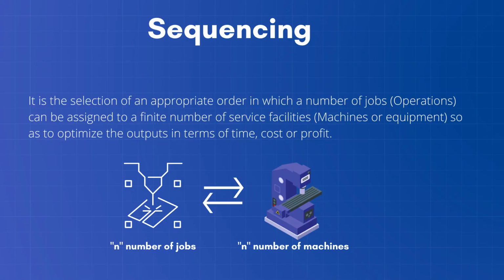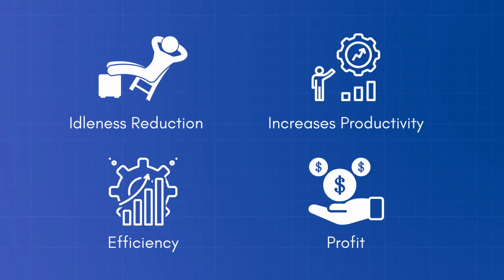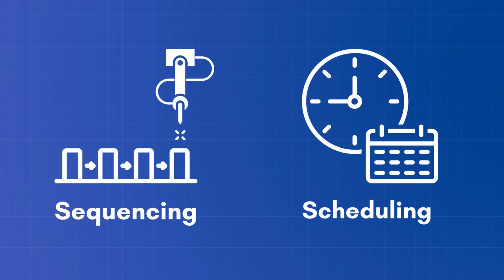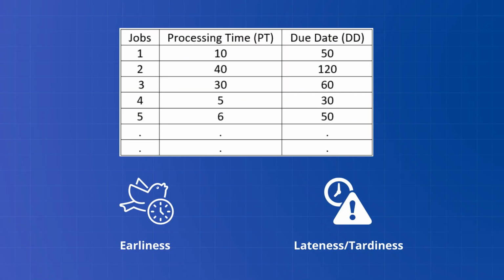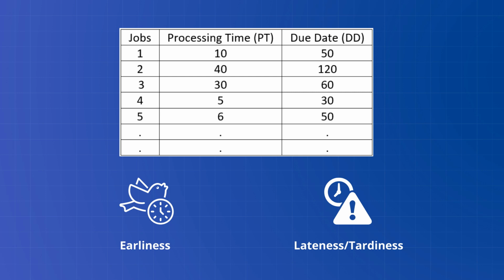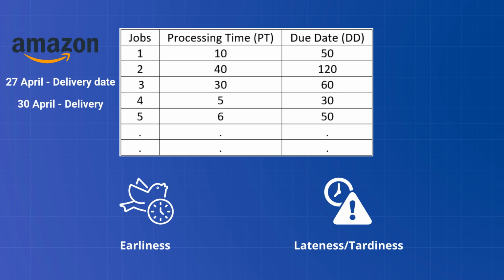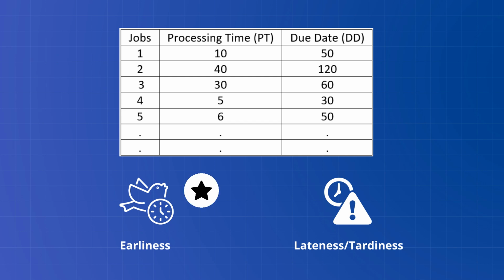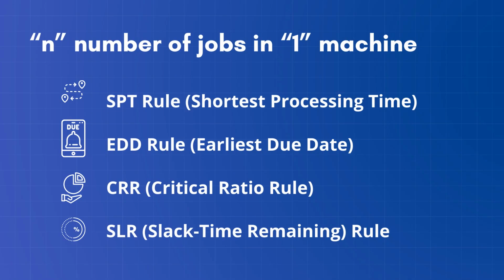21 The appropriate order